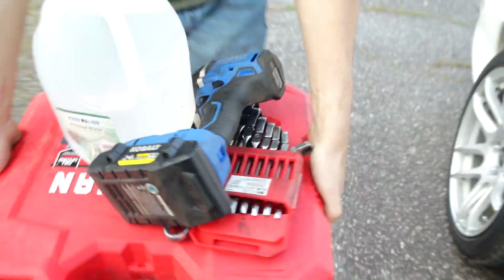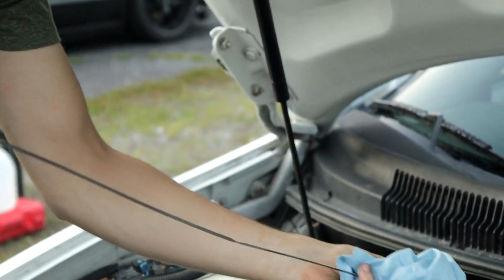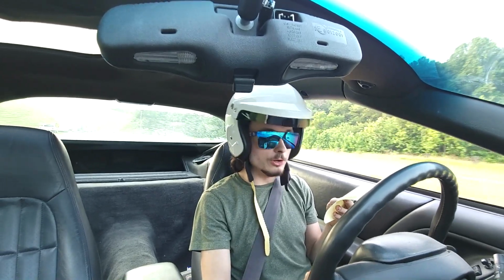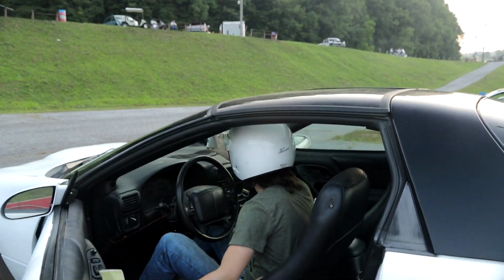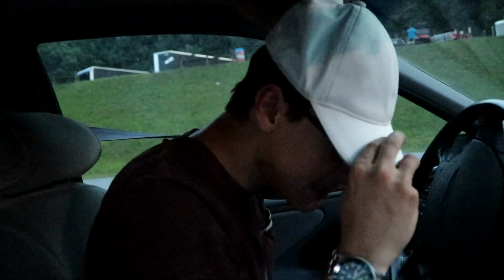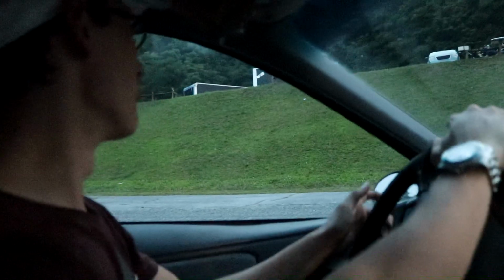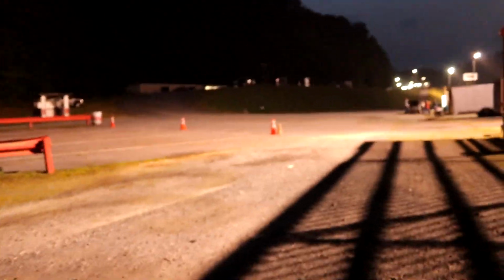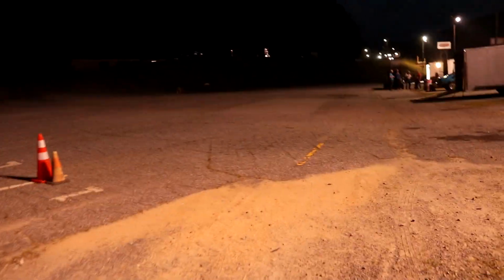Big Cam Camaro makes its First Hit! + Big Dissapointment for the Tbird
Finally got the Camaro to the track for its first hit since the Cam and Converter! The bird struggles for traction and fails its last testing day.

Social Media.